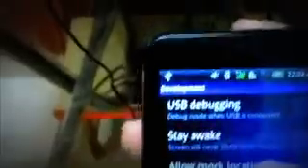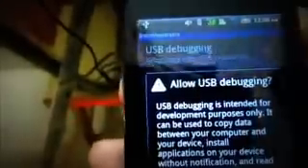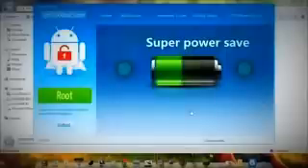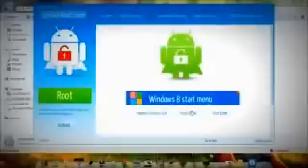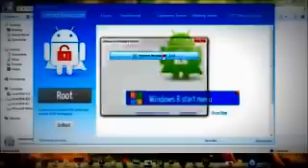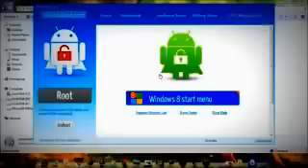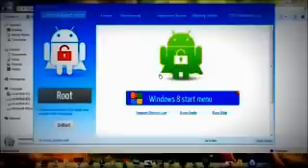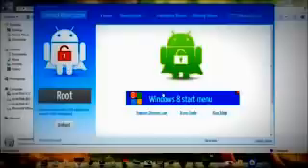how to root micromax ninja 4(A87)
I just followed the above post. Thanks to aunriz